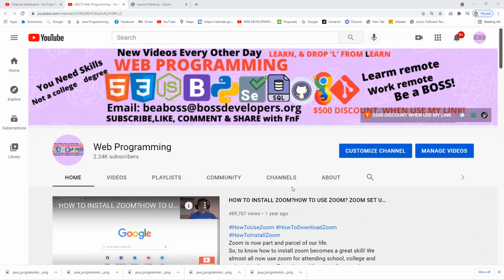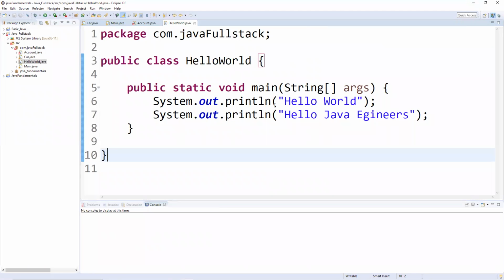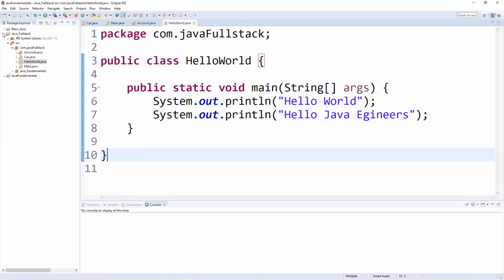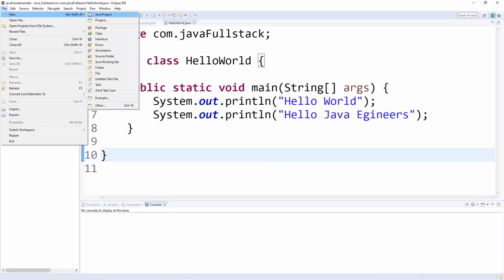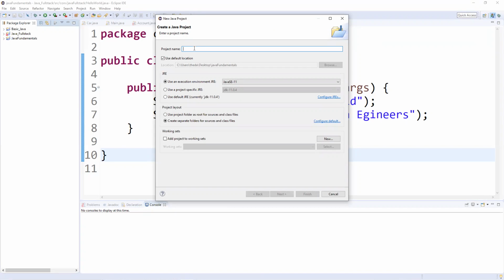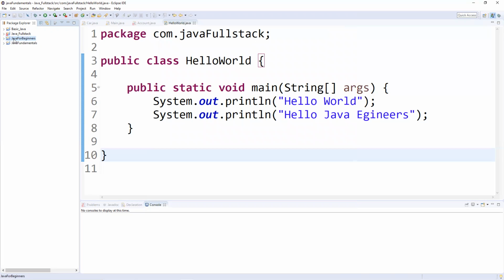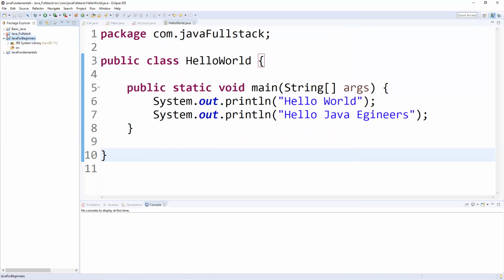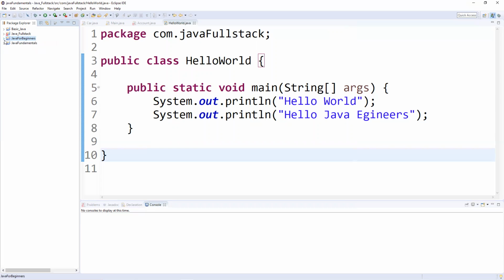JAVA PROGRAMMING FOR BEGINNERS|HOW TO LEARN JAVA?CREATING JAVA PROJECT|PART-002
1. $500 Discount on Web Development Bootcamp
2. $500 Discount on Data Science BootCamp
3. $500 Discount on Fullstack Software Dev BootCamp
4. $500 Discount on Full Stack Java BootCamp

5. $500 Discount on Fullstack Python BootCamp
6. $500 Discount on Ruby on Rails Bootcamp

1. Macbook pro
2. Windows laptop
3. Laser Printer
4. iPhone 12 Pro
5. Camcorder for YouTubers & Bloggers
6. Tripods for cameras and camcorders

1. Body Fitness equipment
2. Mountain bikes

1. Fashion for women
2. Beauty products for women
3. Weight Loss

2.

Welcome everyone.

Java programming is one of the most popular and most demanding programming languages! This Java Tutorials for Beginners with help you to answer how you can learn Java in a very short time. I will teach you Java Basic to Java intermediate level step by step.

I will upload some courses on Java, JavaScript, Python and C on Udemy, Instructory very soon. Ebooks with Video Tutorials are available.